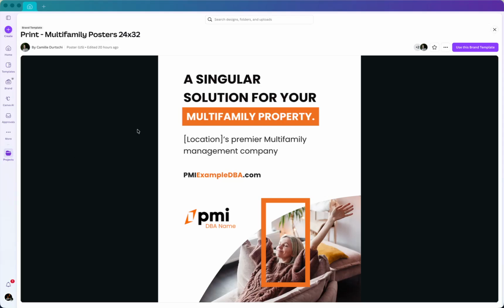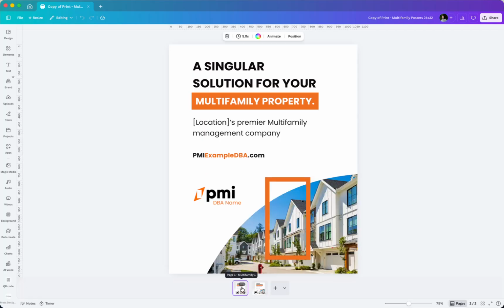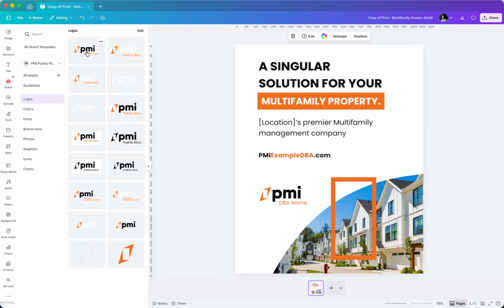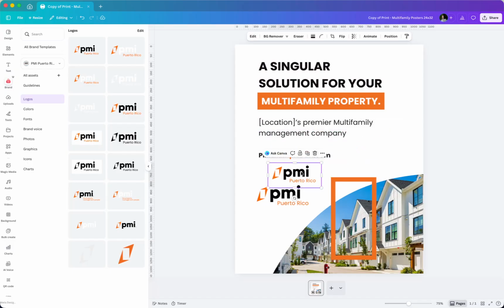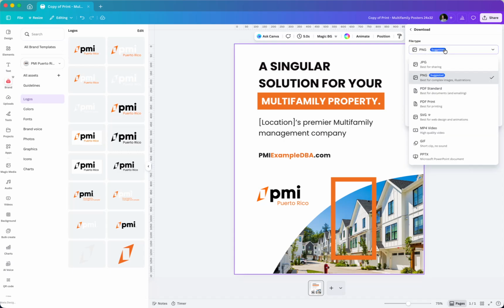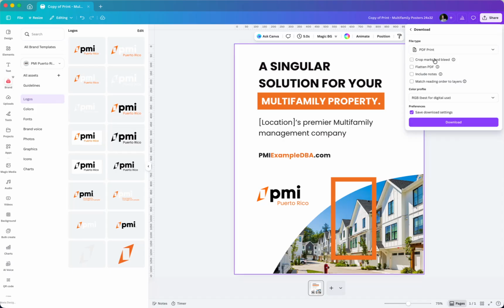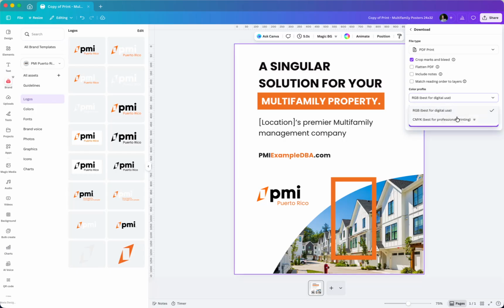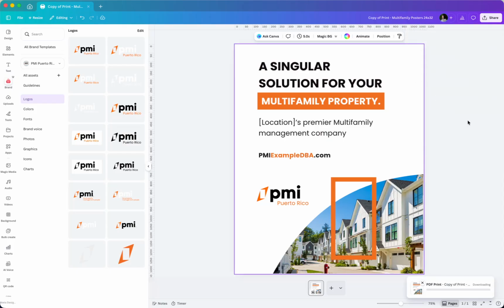Poster Tutorial + Print Tips